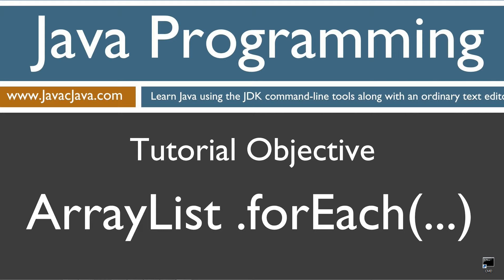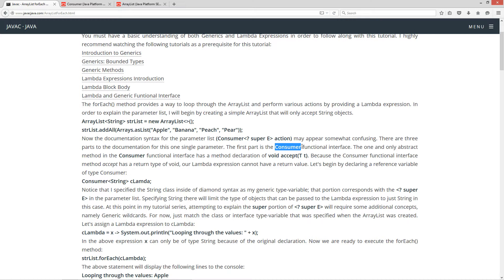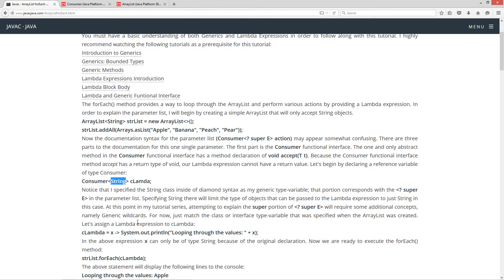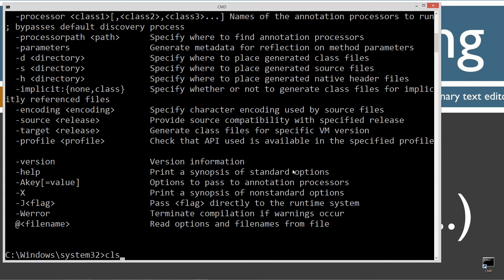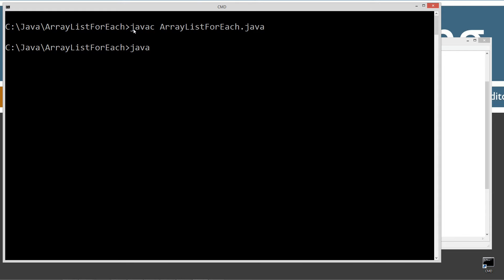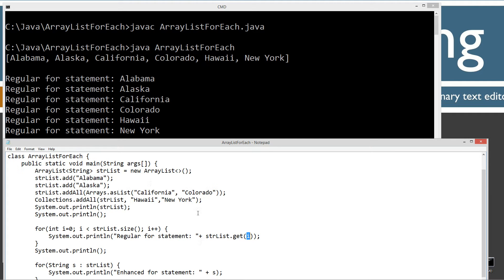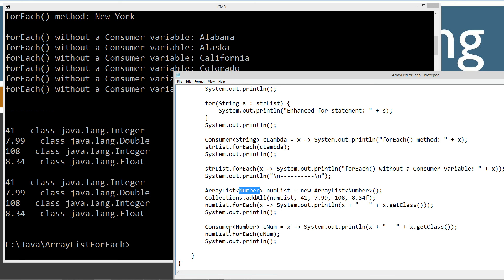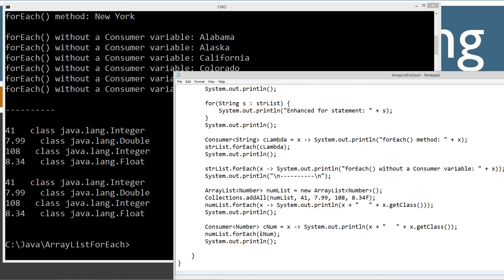Learn Java Programming - ArrayList forEach Method Tutorial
The forEach() method provides a way to loop through the ArrayList and perform various actions by providing a Lambda expression. You must have a basic understanding of both Generics and Lambda Expressions in order to follow along with this tutorial. I highly recommend watching the following tutorials as a prerequisite for this tutorial:
Introduction to Generics
Generics: Bounded Types
Generic Methods
Lambda Expressions Introduction
Lambda Block Body
Lambda and Generic Funtional Interface